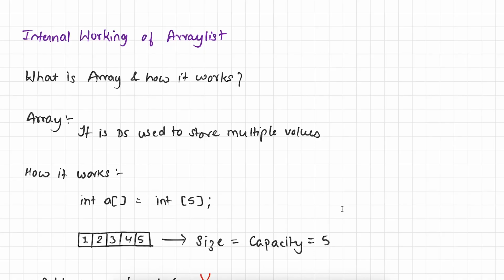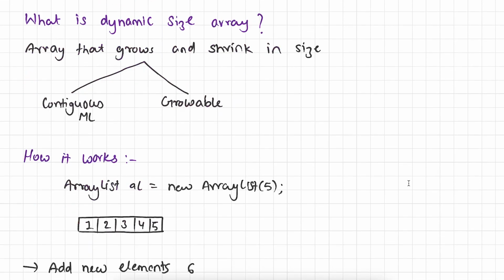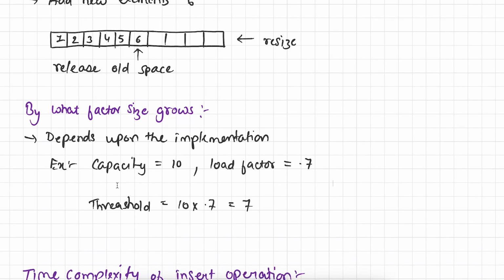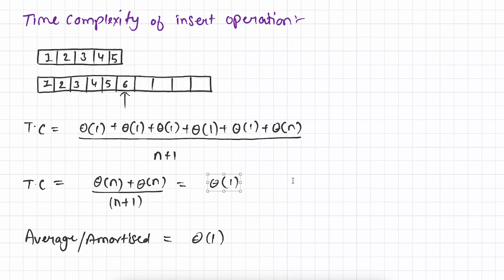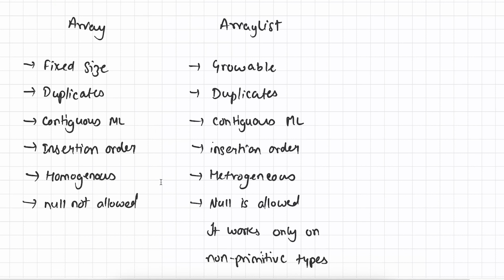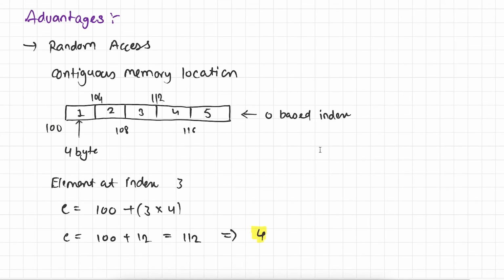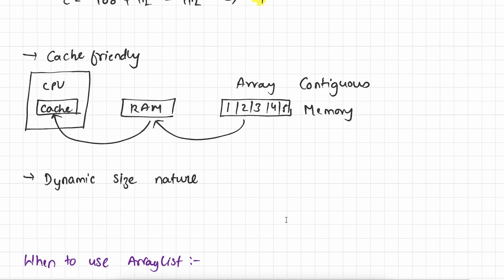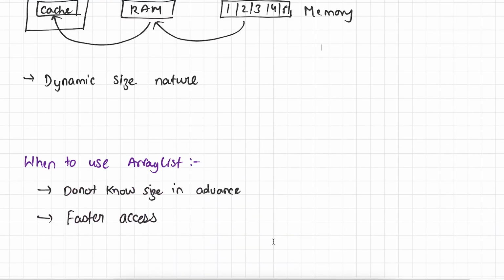How ArrayList works | Internal Working of ArrayList | Interesting Properties & Advantages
In this video, I talked about ArrayList in Java Collection Framework. How ArrayList works internally. What are the interesting properties and advantages of ArrayList.